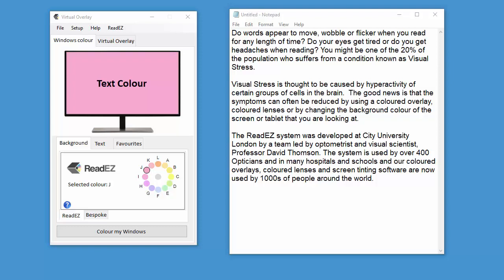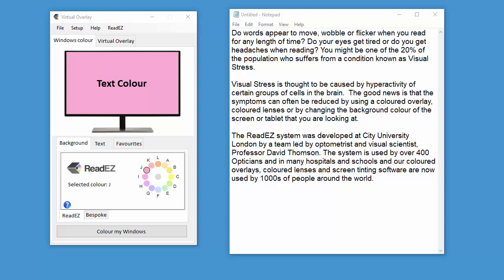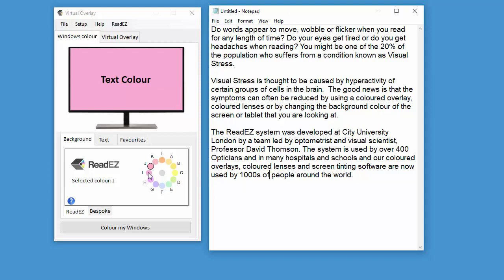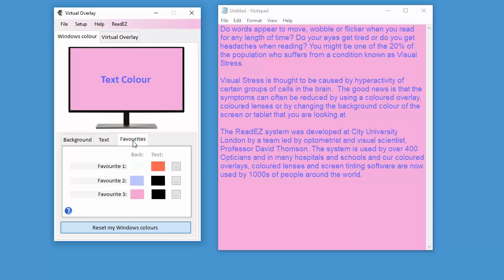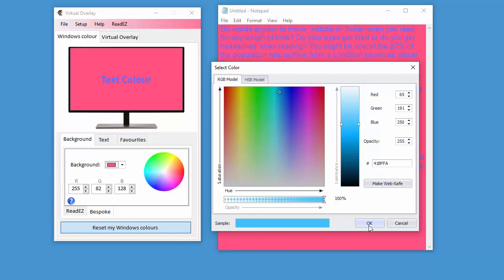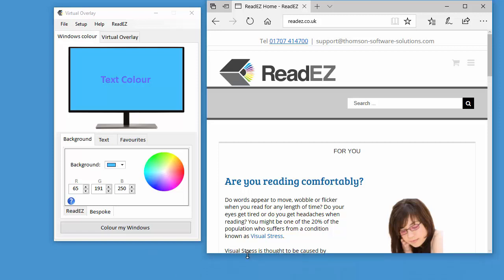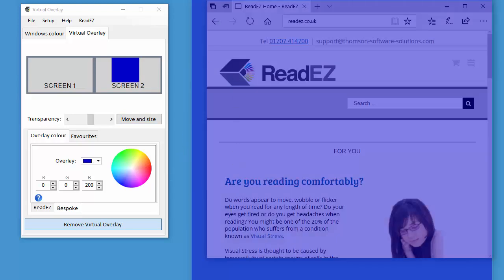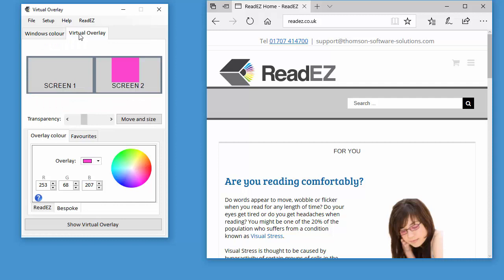Virtual Overlay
A demonstration of how the ReadEZ Virtual Overlay program can be used to tint your PC Screen